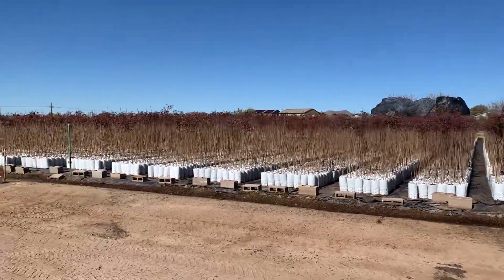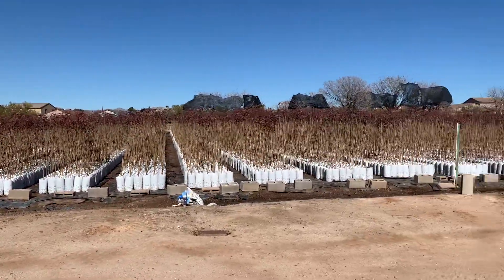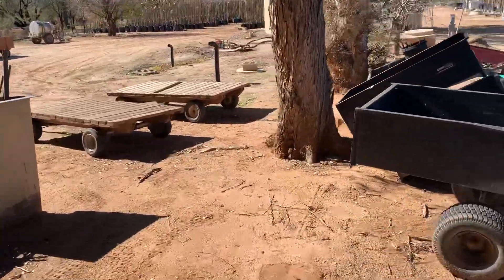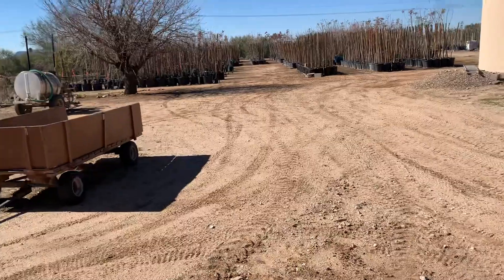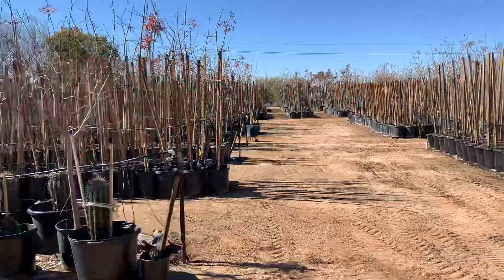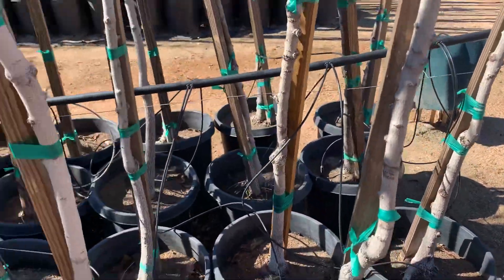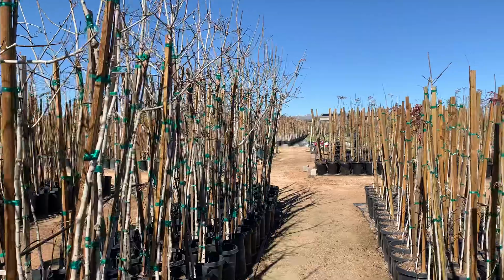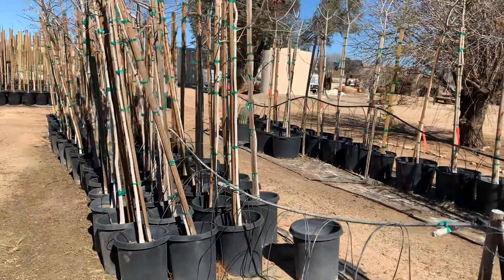Red Push Pistache Trees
The difference between Standard and Seedless Red Push Pistache trees. Red Push Pistache